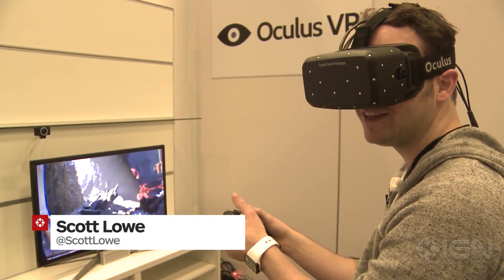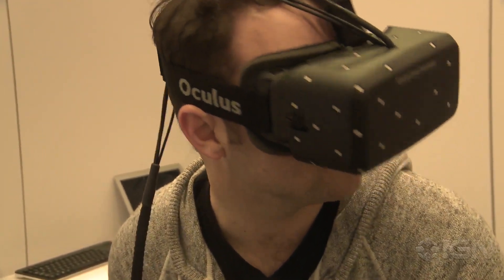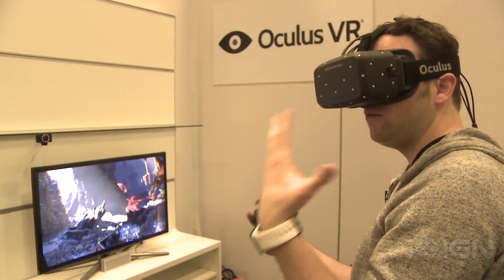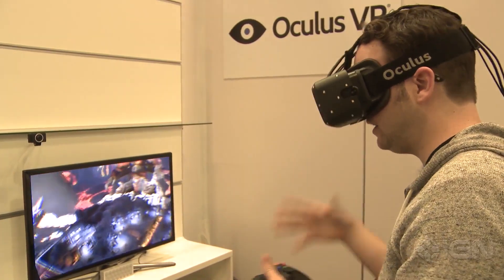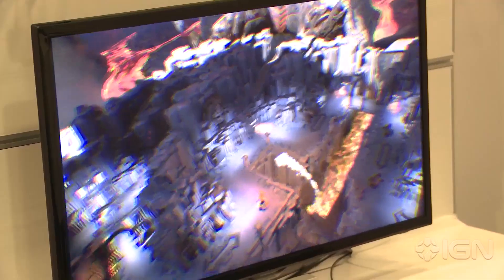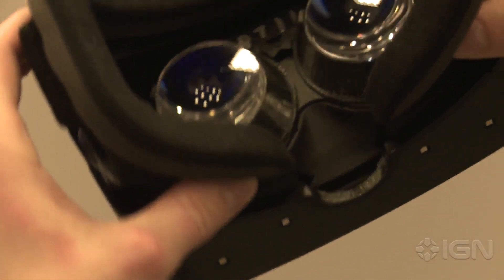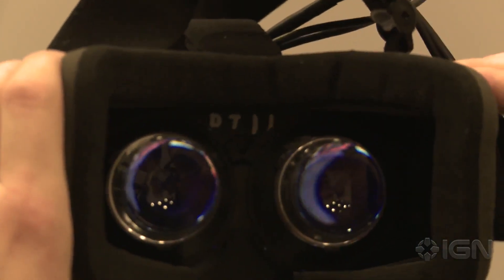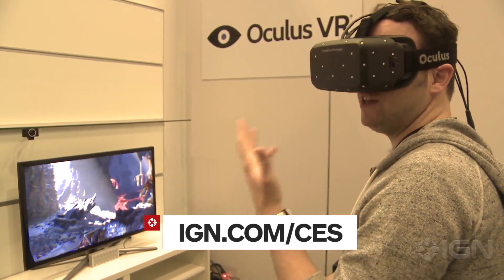Oculus: Hands On With The New Model - CES 2014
The latest build of Oculus' VR 3D headset adds motion capture technology and more.